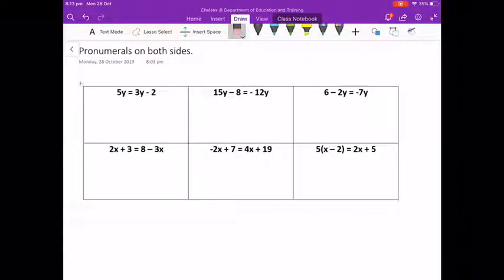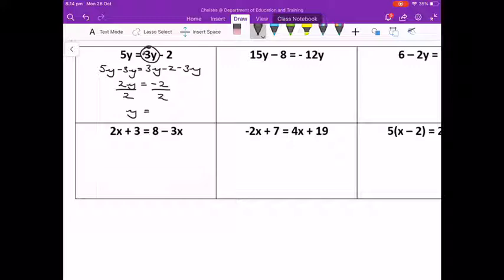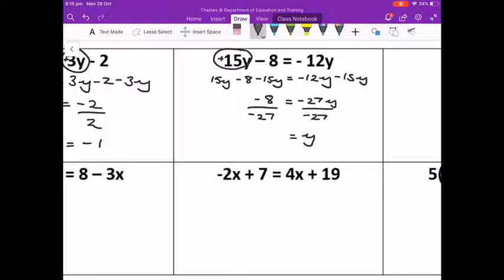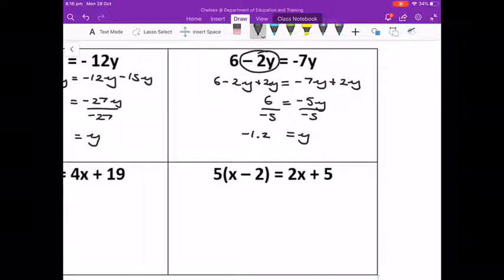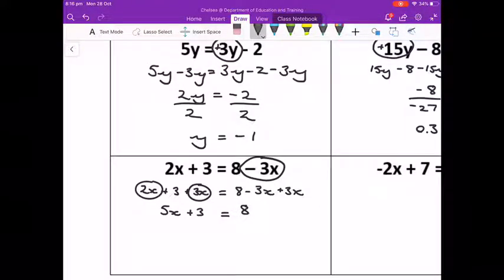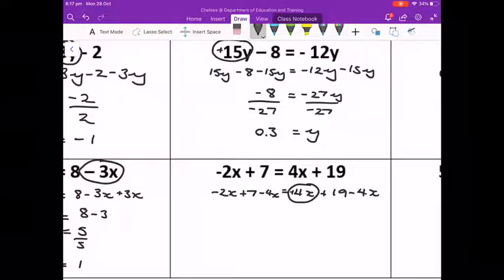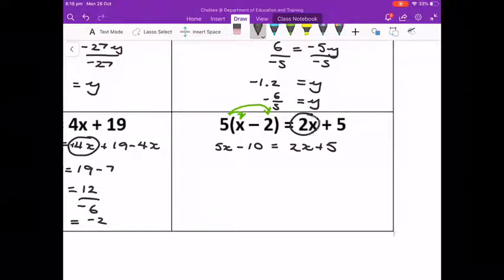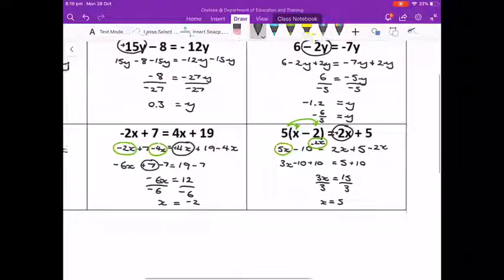Balancing equations with pronumerals on both sides.